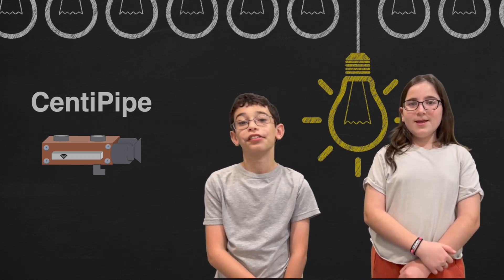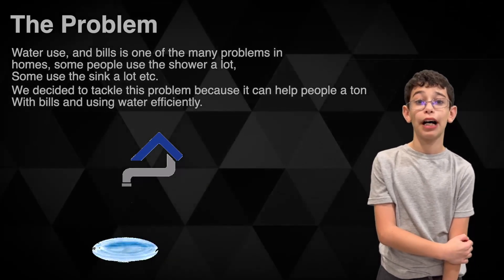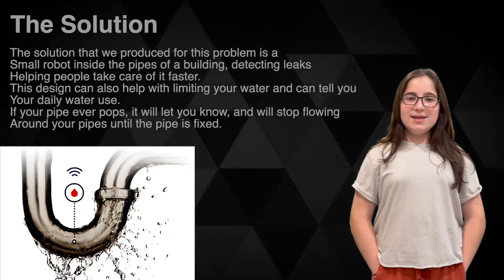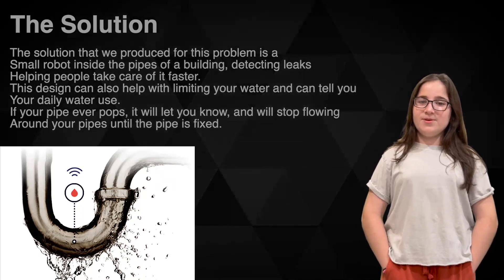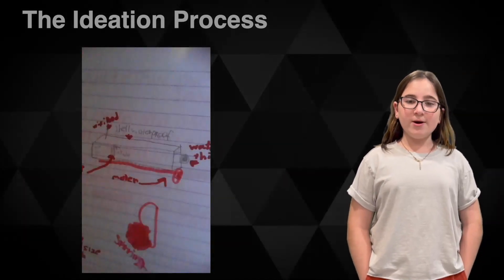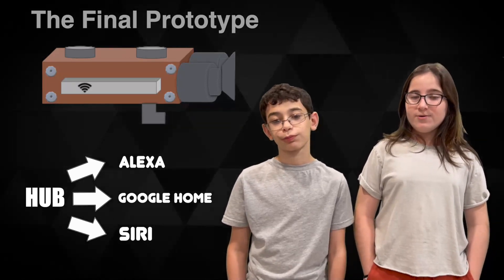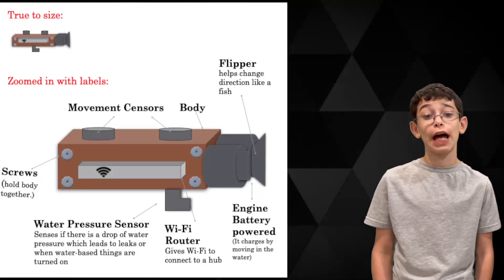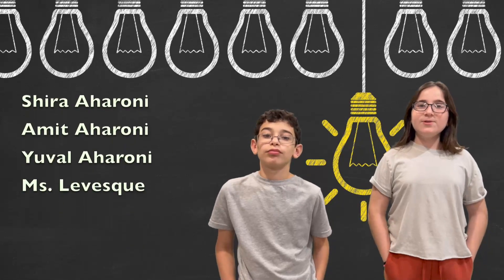"CentiPipe" by Yalee and Idan - River Trail Middle School - 2021 Invention Challenge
2021 Invention Challenge submission - "CentiPipe" - by Yalee and Idan from River Trail Middle School, led by Marwa Crisp.

Join us at the Invention Challenge awards on November 18th to celebrate student innovation and find out which inventions will win

Shop Invention Challenge t-shirts, stickers, and more at the Innovation For Good Shop! Shop proceeds help fund free Bright Spark Student design challenges worldwide building creative confidence and innovation skills

Vote for your favorite inventions with "likes." Votes will be counted by "likes" on individual pitch videos hosted on the Bridge Innovate YouTube channel only. Thumbs down or "dislikes" have no effect. The Invention Challenge invites students to identify a community need and design an inventive solution that improves the homes of the future.